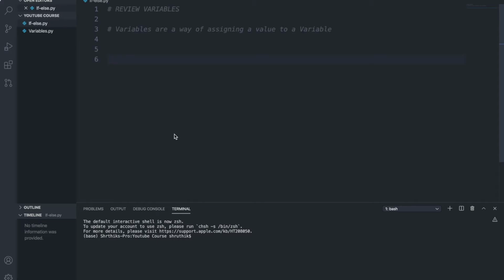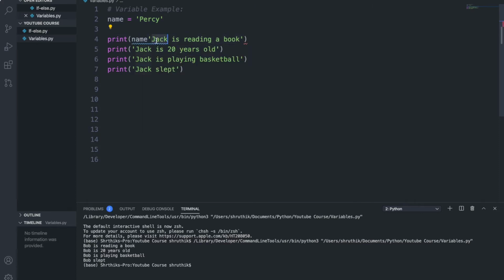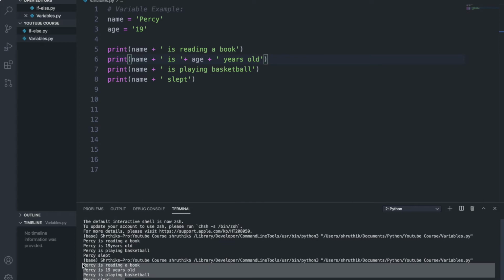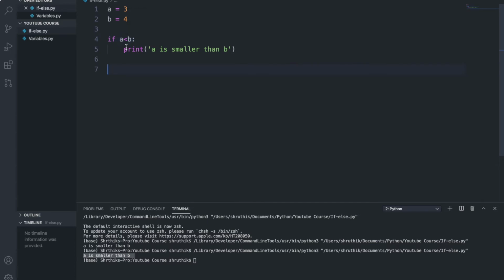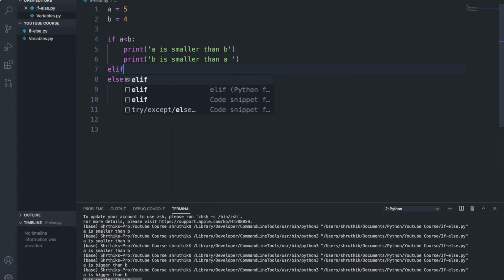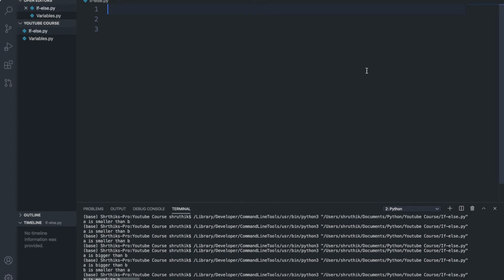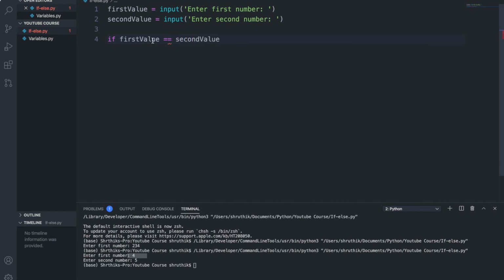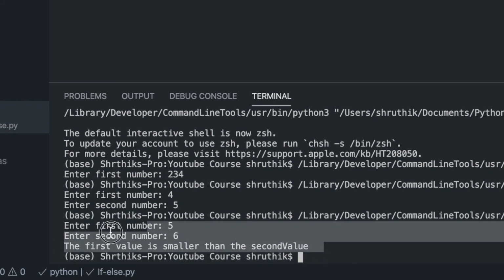Python | If and Else statements | Beginner Python | Python Course | Episode 3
Hey guys, Today we will be talking about variables

Python is a programming language used to build A.I.(Artificial Intelligence),
Websites, and many MORE!
In this video, we talked about If-else statements
if and else statements are basically tells the code if this statement is True, it's going to do something OTHERWISE, do something else
The way that you write is. First,
NOTE: # means to comment
you say:
if write condition
do something
else:
do something else

so first let's take 2 variables
a = 5
b = 2
Let's say that I want to print out ' a is smaller than b' ONLY if a is smaller than b. In my case the VARIABLE a is not smaller than B.
So the way that we can say is
(NOTE: The greater sign in disabled for me due to the youtube description polices)
(NOTE: so, I will say word 'Greater*' as the greater than sign
if a Greater* b:
    print('a is smaller than b')
else:
    print('b is smaller than a')
Correct Output: b is smaller than b
Of course, you can say more than if statements
you can say:

a = 2
b = 2
elif a == b:
    print('a is equal to b')
else:
Correct Output: a is equal to b
REMEMBER THAT INDENTION ARE VERY IMPORTANT

Special Keys:
THERE IS A DIFFERENCE BETWEEN '=' and '==' in python( in any language)
'=' means equal
'==' means when you want to compare 2 objects.
Greater* sign and = means Greater than or equal to
Less* sign and = means less than or equal to
* means mulitplication
- means subtraction
+ means addition
/ means division
** means square
% means module or Remainder
# means comment

Variables are used to hold one or more values. Instead of repeating words, you can use variables to write your code much faster
 There are 4 types of variables
Float:
A number that is decimal
   Example-
       3.45 , 2.44 , 34.34, 90.10
Integer:
A number that is  whole numbers and has negative numbers
  Example:
          4, 5, 99, -100, -12, 34 , 1000000, -10909090
String:
Sequence of characters inside the quotation marks
          Example:
                     "HELLO", " Python , " dw"
        NOTE:
            If you say "30" in python, it's a string because the you put the number
             30 inside the quotation marks so if you said "30" + "20", it would say
             3020
Booleans:
You would use Booleans ,in most cases, in For loops, if and else statements, while loops and many more!
The reason you would use this is because you can if found = True, do this otherwise(else) found = False, do this instead
Quick facts:
You can convert float to a int but you can't convert int to a float.

How you write Variables:
Write any Character and say '=' and choose one of the option above
Example :
a = 10 - integer
b = 10.23 - float
c = 'HELLOOO' - string
d = True - boolean
MAKE SURE YOU HAVE RIGHT INDENTIONS

- to have an IDE (You can use any IDE but I am going to use Vscode)
Other great IDE's:
- This IDE is only for Python so you won't be able to do like Java, Javascript and more
- You don't have to download PYTHON.ORG for using this because Anaconda is like Python.org(It has python installed). Use spyder in anaconda if you are downloading this. (NOTE: You can only program PYTHON). This is really great for BEGINNERS.

Special things on Python(Covered in THIS video)
Indention :
You won't put brackets when putting for loops, if and else statements, while loops and many more!!

# means to comment code

for i in range(0,100): # the print('HELLO') is in the for loop
    print('Hello')
for i in range(1,101): # error because print is not in the for loop
print('Hello')
IMPORTANT FACTS:
-1 indent is equal to 4 spaces
- you have to have something in the for loop or else you will get an EOF error
-KEEP CODING :)

I will be doing more Python tutorial's in the future so you don't want to miss out

KEEP CODING :)